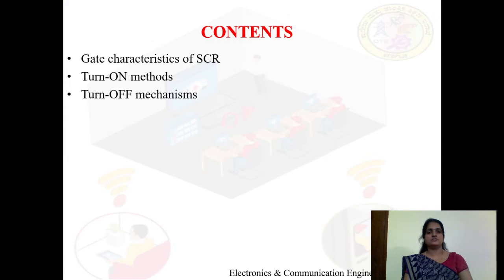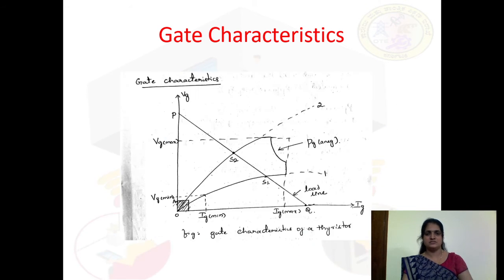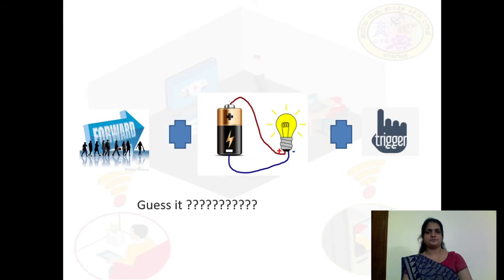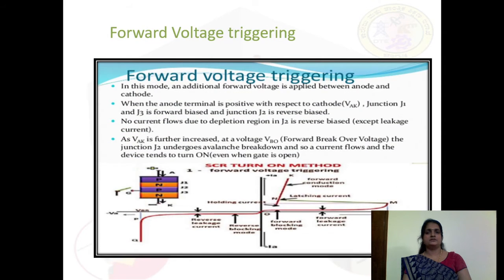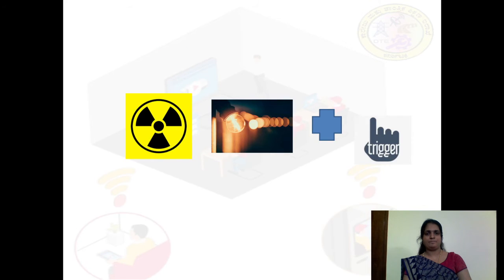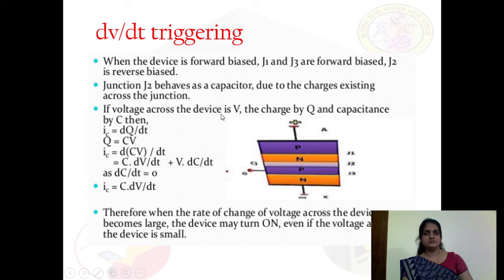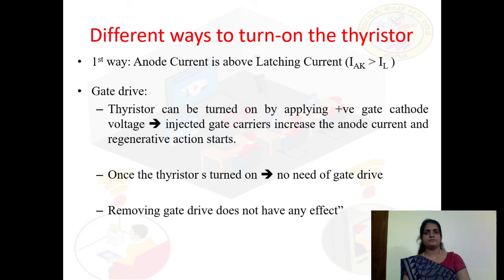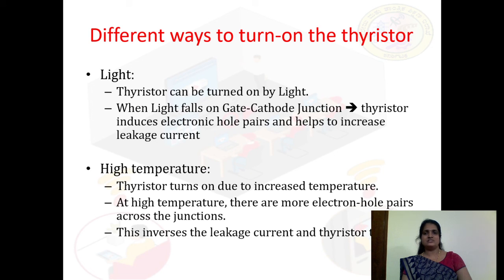ECE 18EC36 M1S4 VIDEO